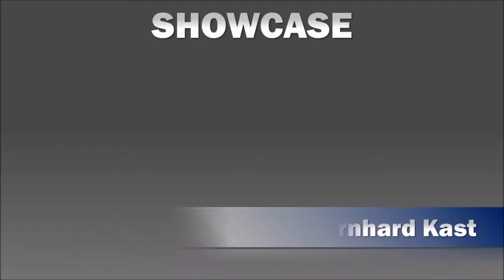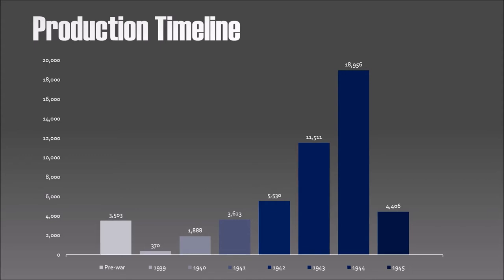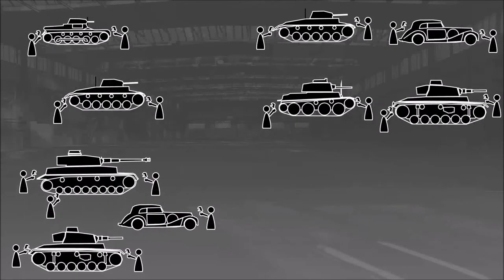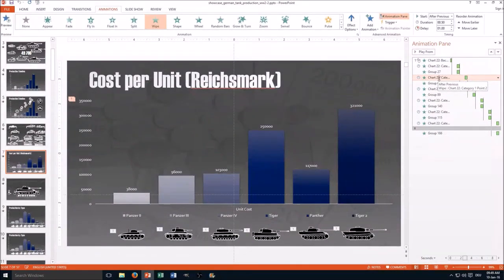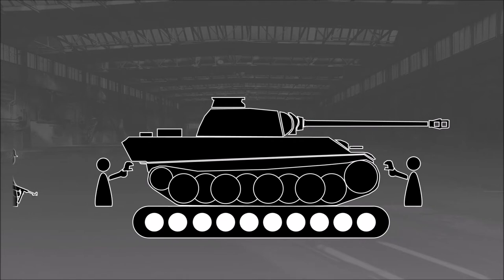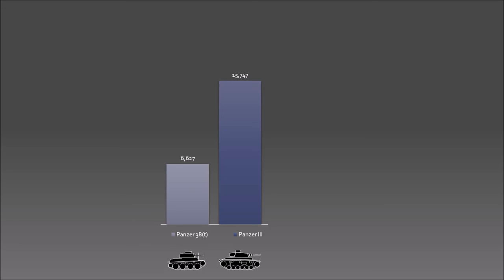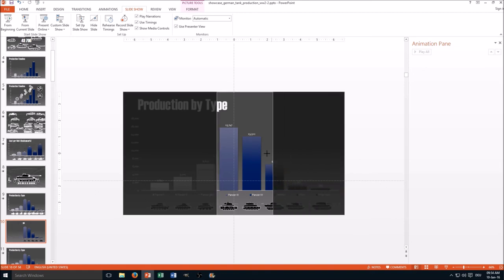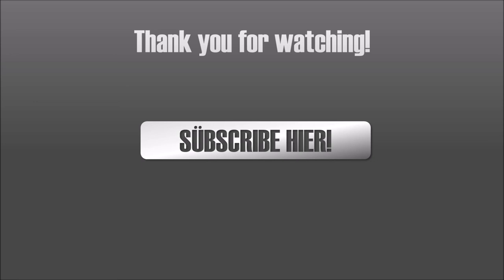Showcase: German Tank Production in World War 2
This is a showcase and discussion about a successful video of my Military History Channel. I also show a few tricks I learned and applied.